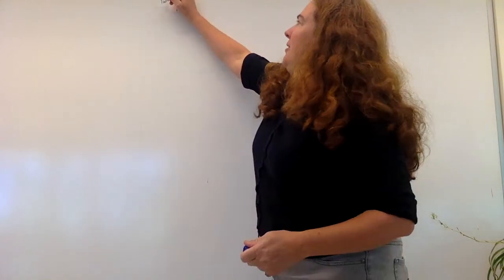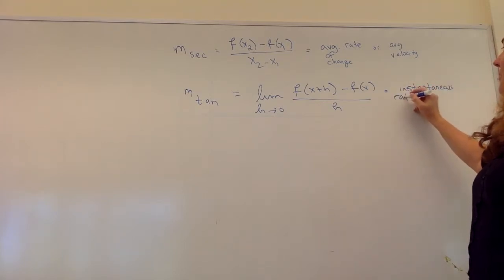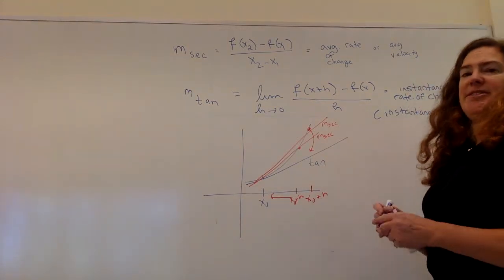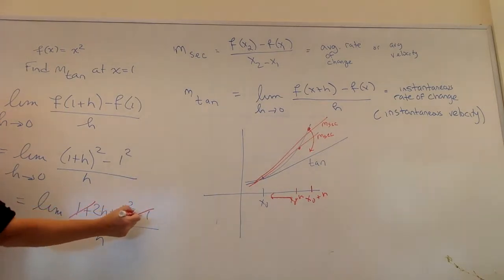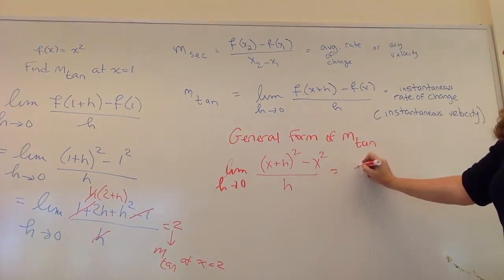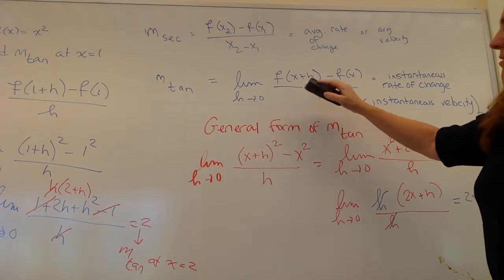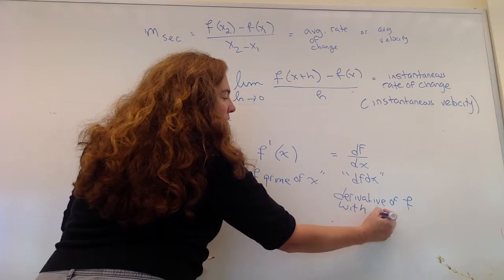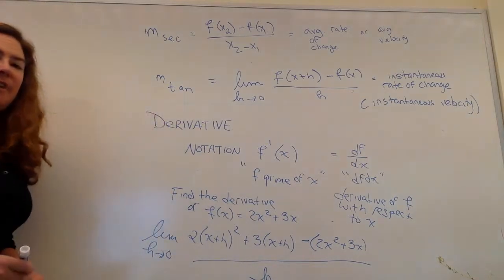Intro to Derivatives